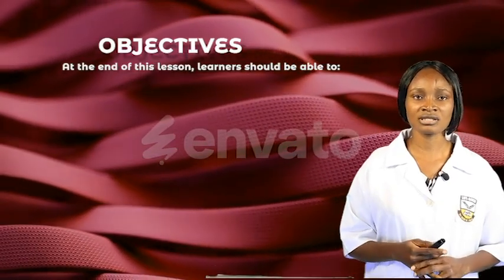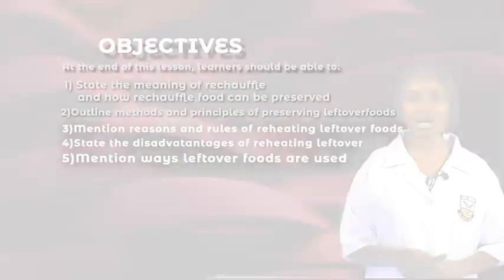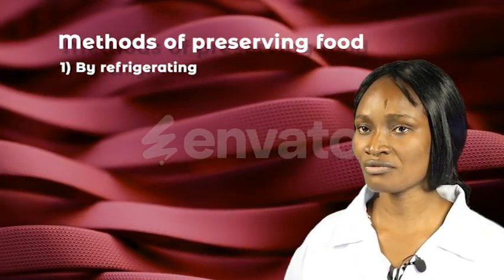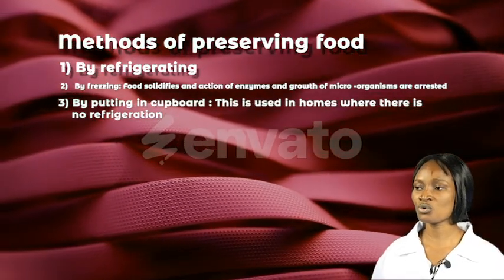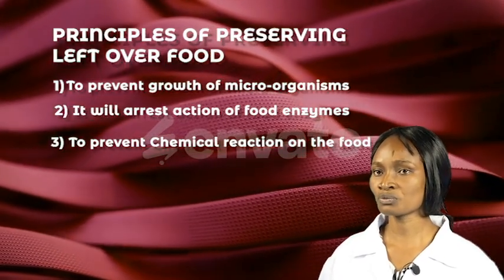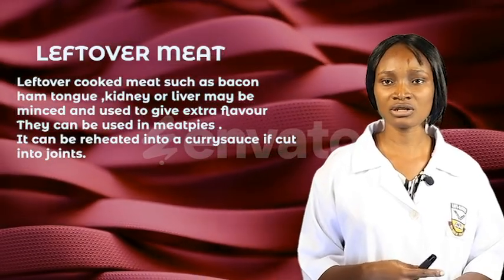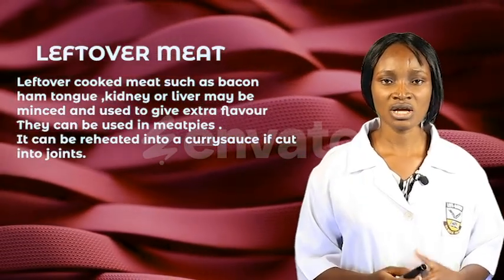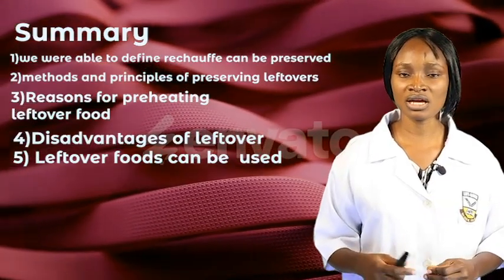Chybeerport Assignment -Adimuko Chimeremeze Joseph